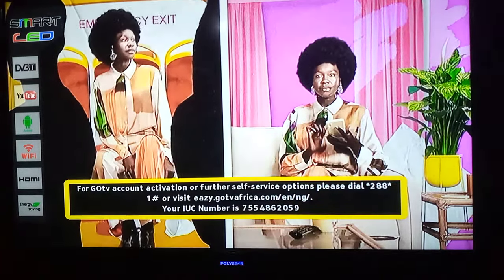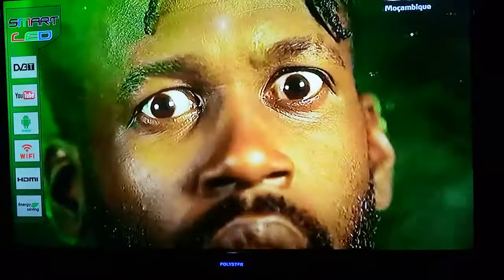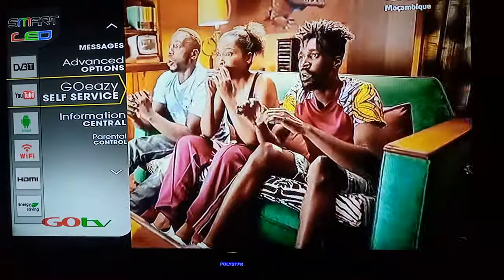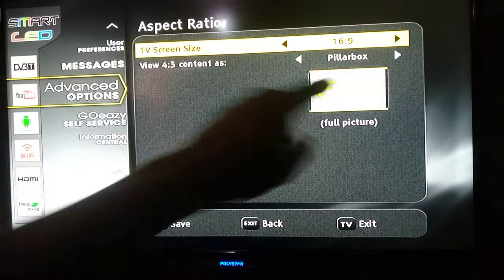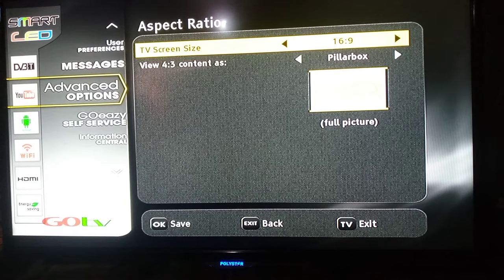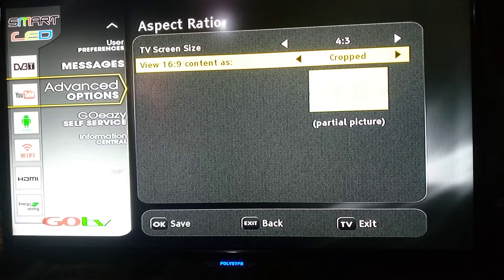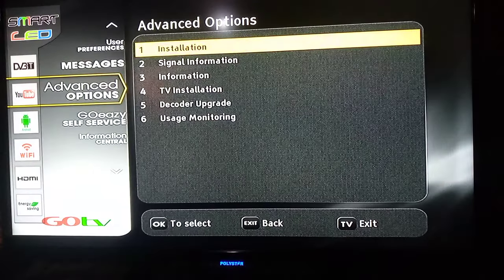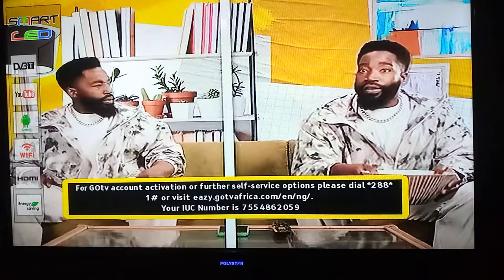How to change your Gotv picture Size